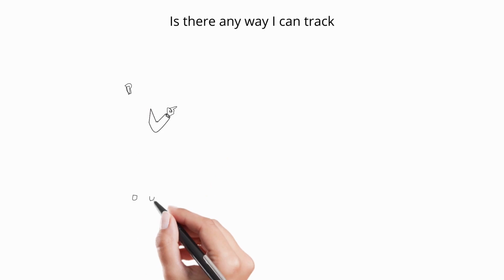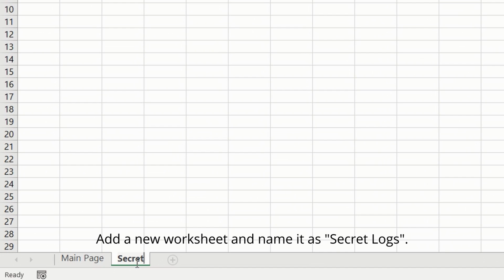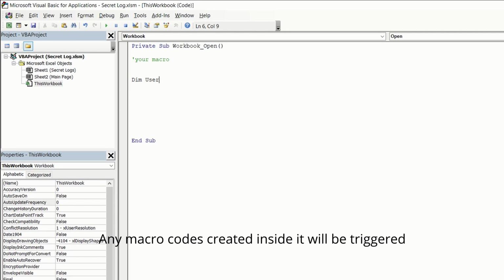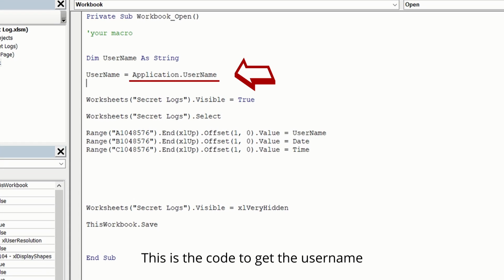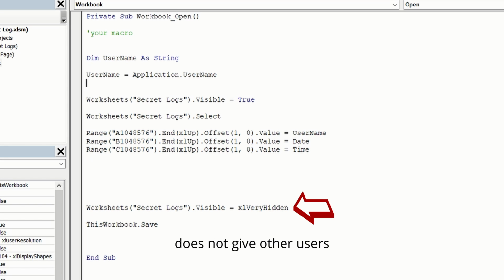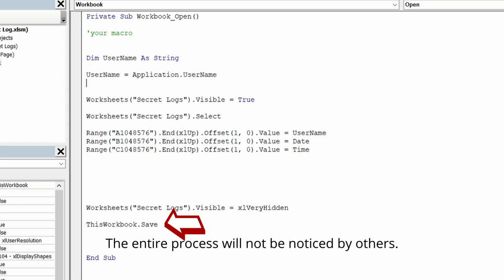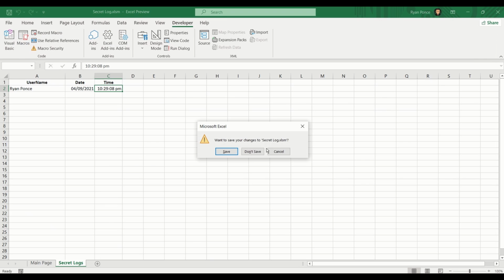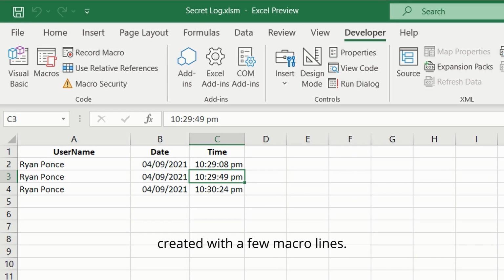Track Who Opened Your Excel File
Use this Secret Log Tracker with simple VBA codes